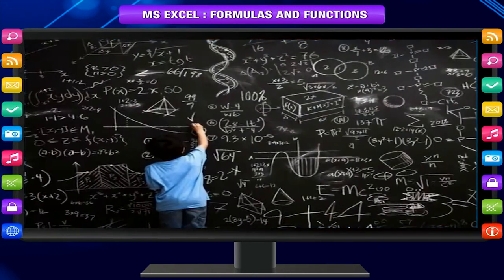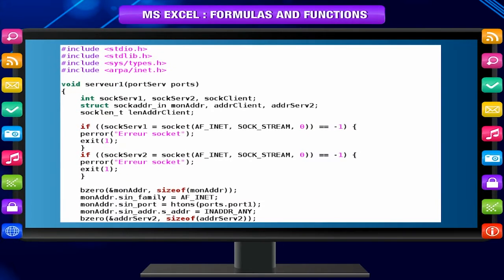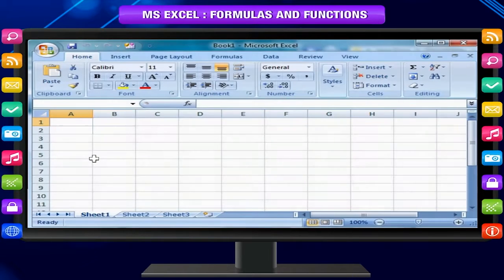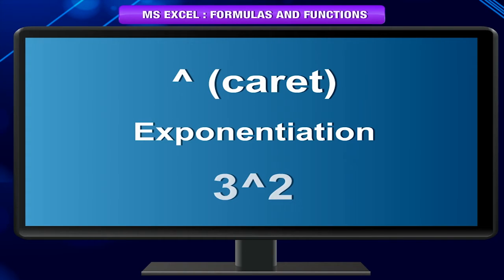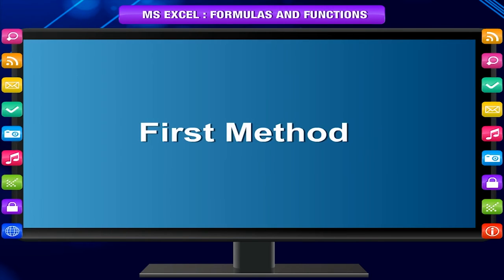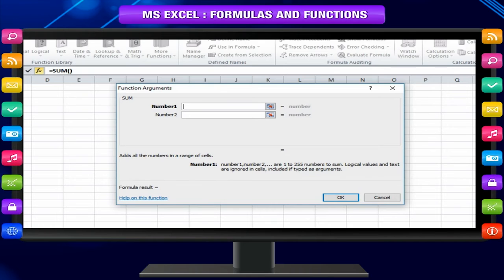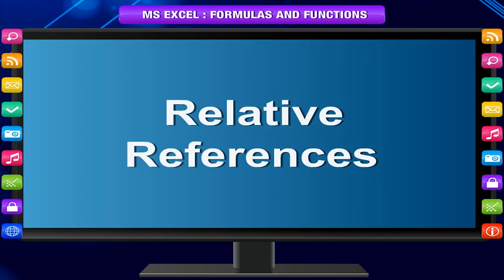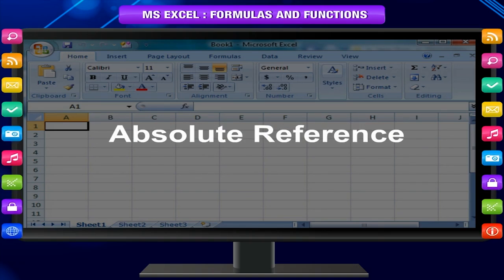Computer Class 8 (Lab Work) Spreadsheet__FORMULAS_AND_FUNCTIONS